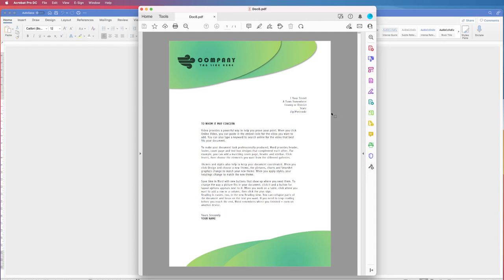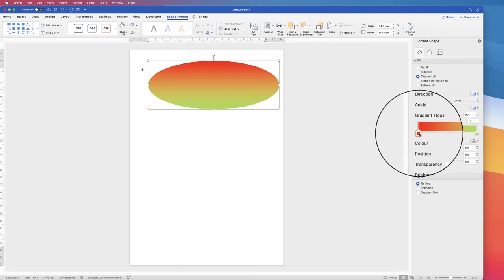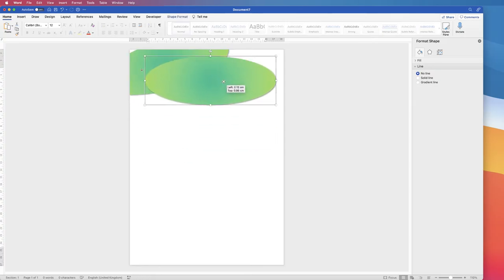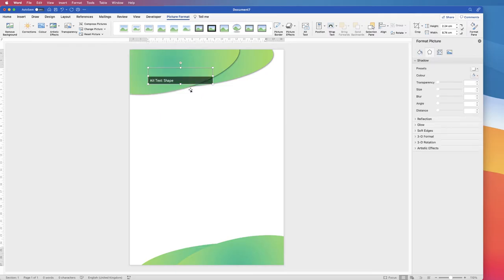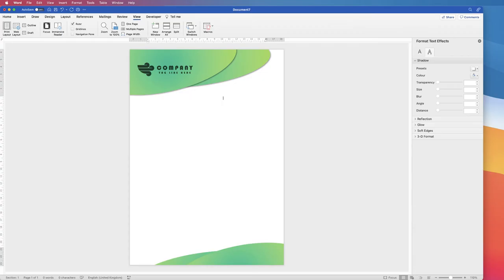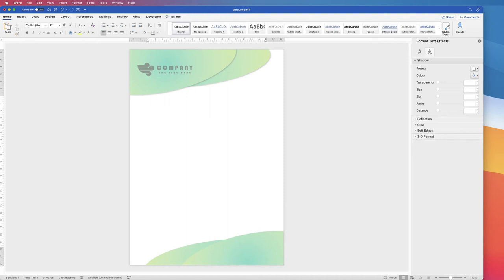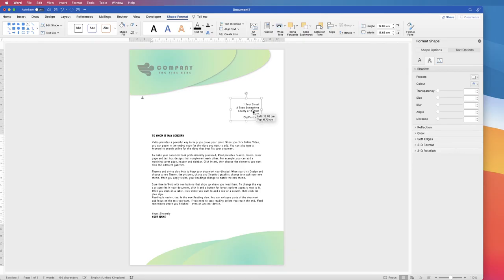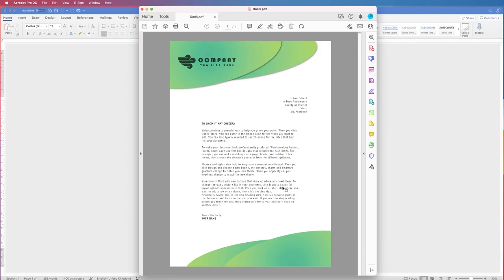How to Create a Letterhead in Word and Save as a Template & PDF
Learn all the tools and techniques to create this letterhead in word.  Learn how to create the shapes, gradients, colour changes and customisations, insert an image, text and change the margins.  Finally, save the letterhead as a template and a PDF. This tutorial will also demonstrate how to place the design in the headers and footers allowing for the letterhead to be copied to every page of your letter.

UK 🇬🇧

🖱 Mouse - Wacom Pen

US 🇺🇸

🖱Mouse - Wacom Pen